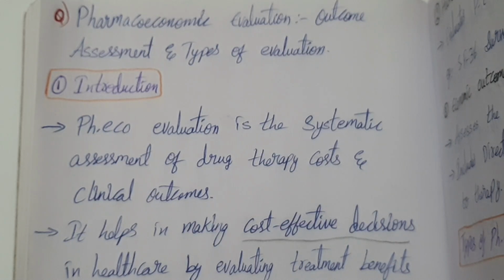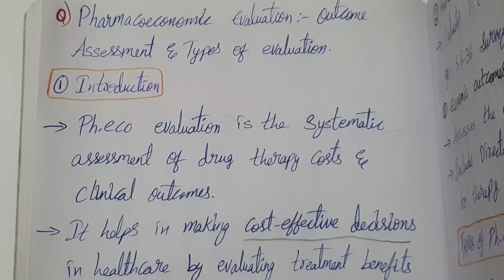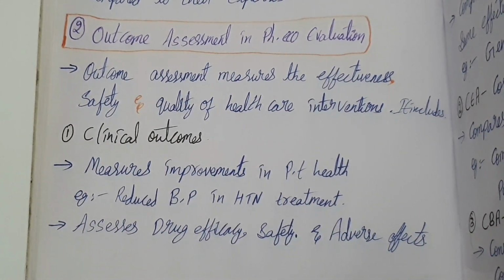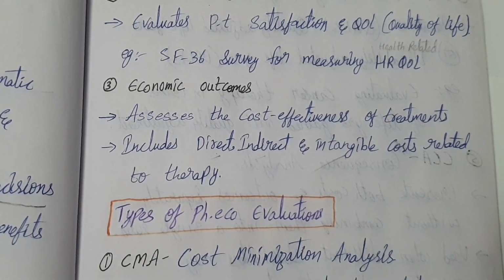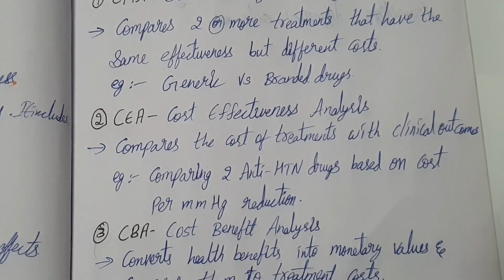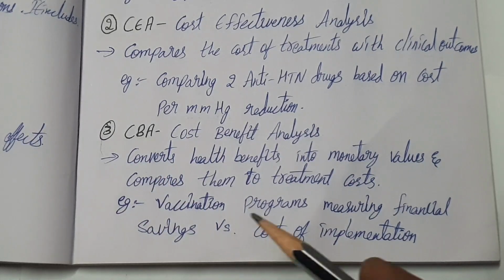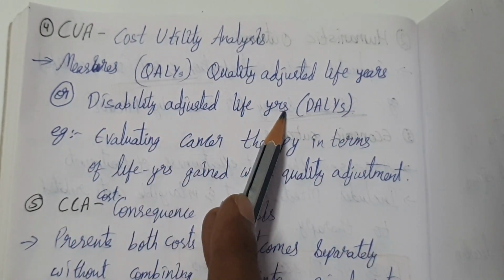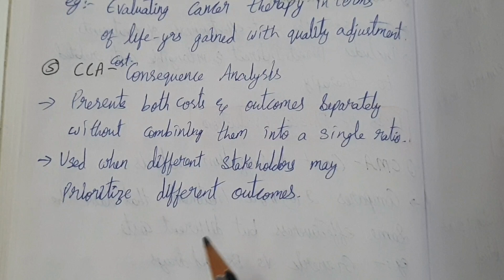Pharmacoeconomic Evaluation: Outcome Assessment & Types of Evaluation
In this video, we explore the fundamentals of pharmacoeconomic evaluation, focusing on outcome assessment and the various types of evaluations used in the field. Learn about cost-effectiveness analysis, cost-utility analysis, and cost-benefit analysis, and how these methodologies help assess the value of pharmaceutical interventions. We will discuss real-world examples and their implications for healthcare decision-making. Join us to gain a deeper understanding of how pharmacoeconomic evaluations shape patient care and resource allocation!